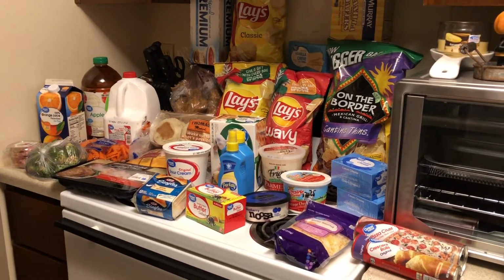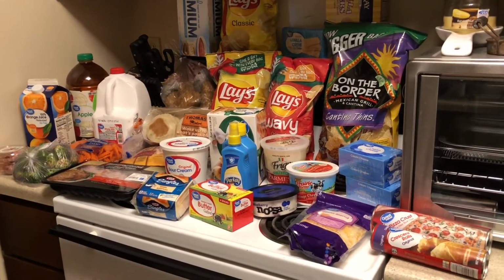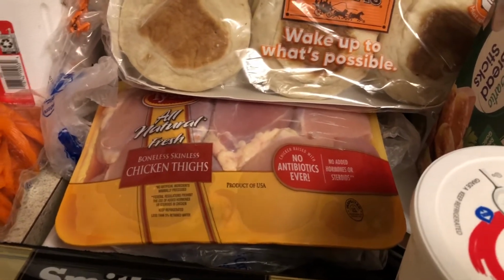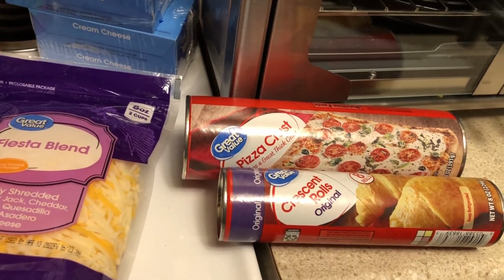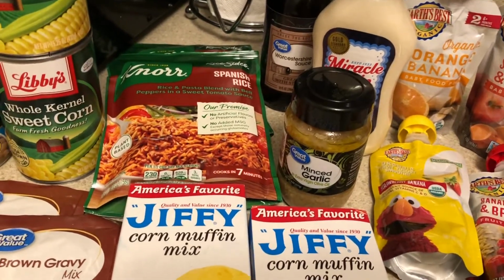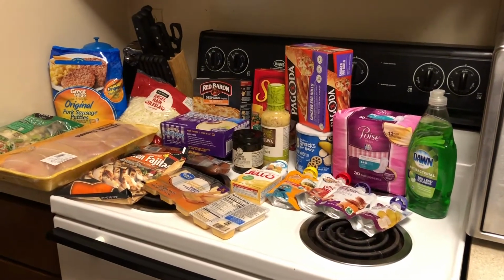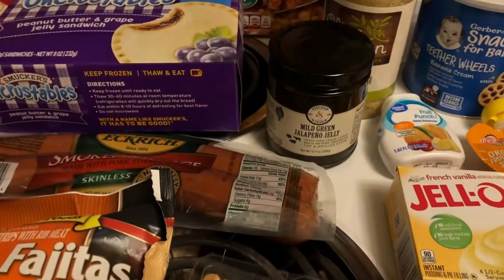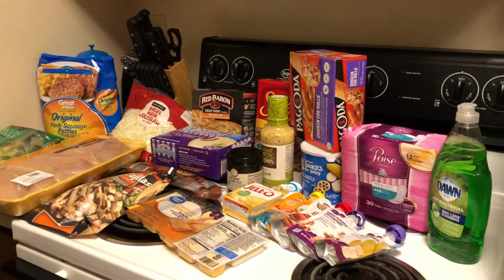Walmart Grocery Haul